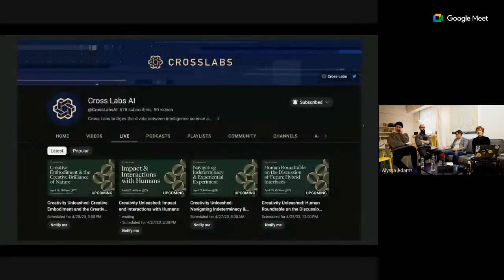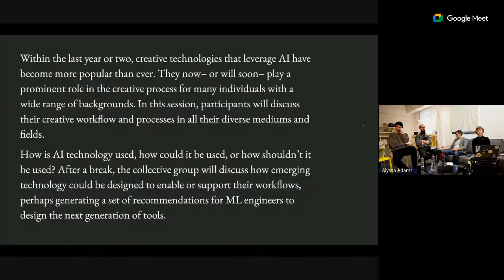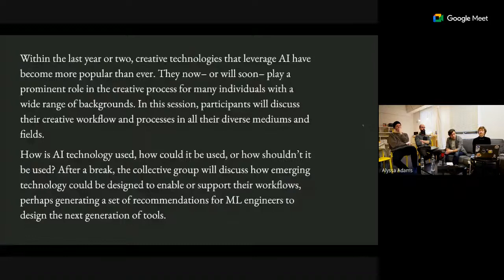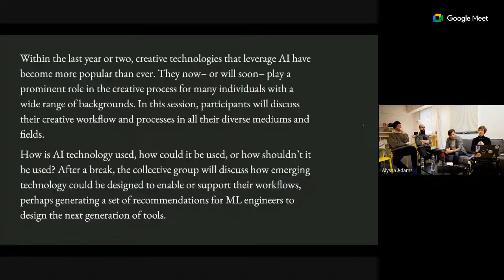Creativity Unleashed: Human Roundtable on the Discussion of Future Hybrid Interfaces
'Creativity Unleashed: What Creative Technologies Would, Could, and Shouldn’t be' is Cross Labs 3rd annual conference.

Organized by: Olaf Witkowski, Antoine Pasquali, and Katsunobu Suzuki, Cross Labs / Cross Compass Ltd.